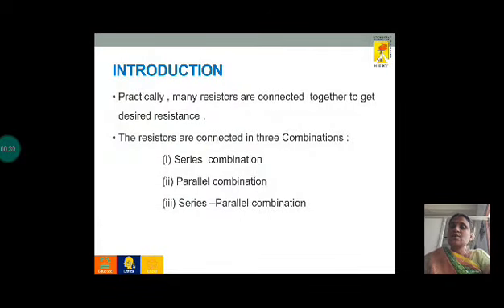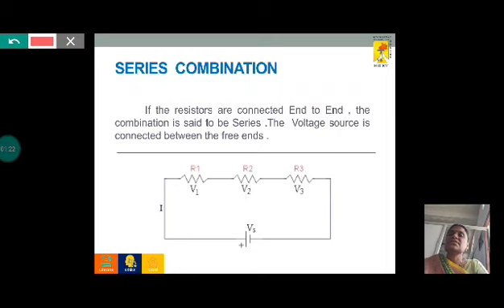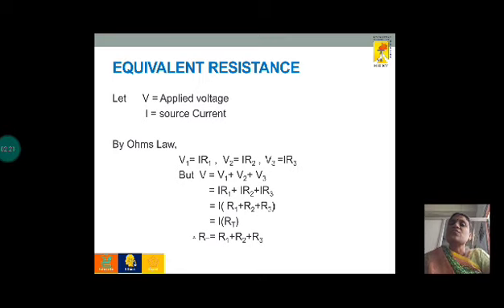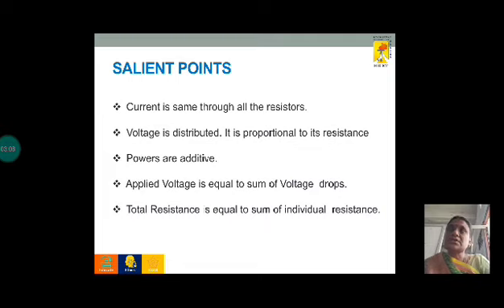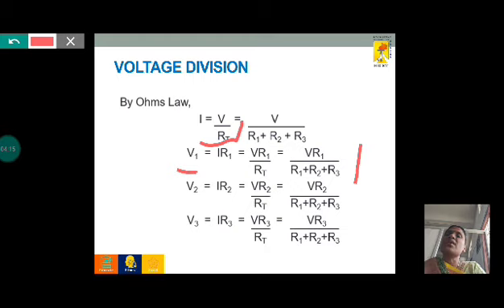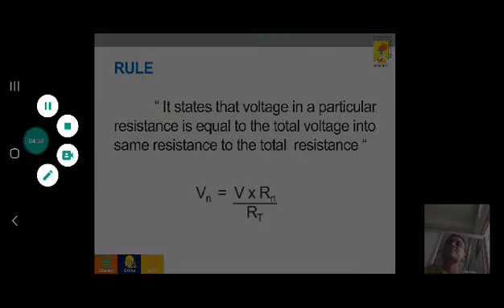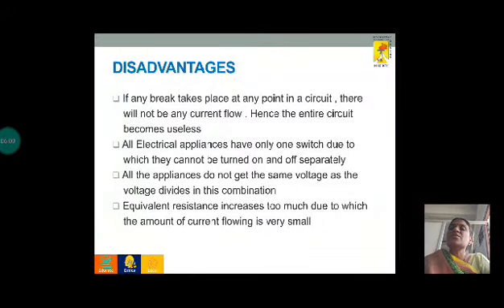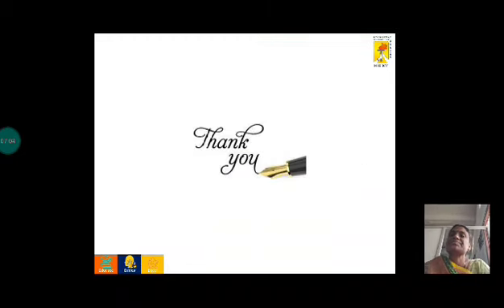Basics of Electric Circuits